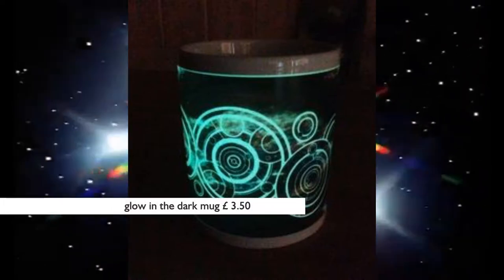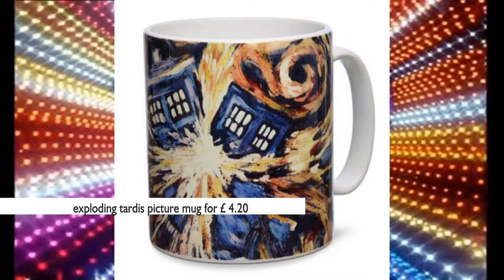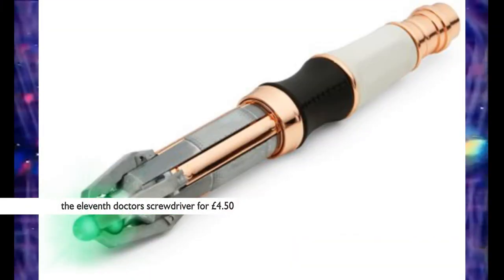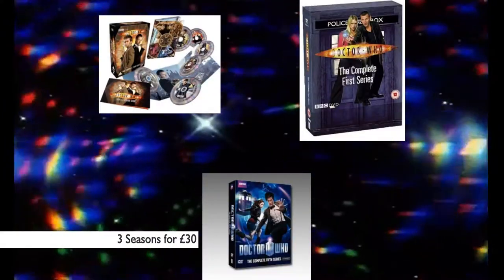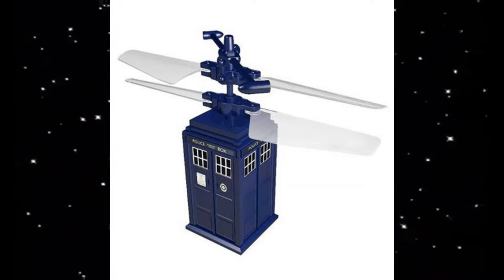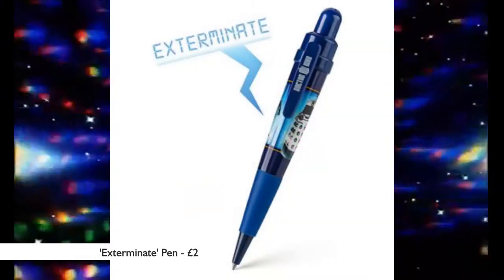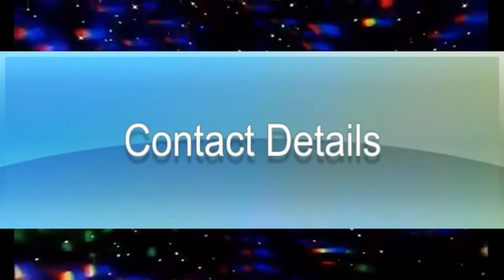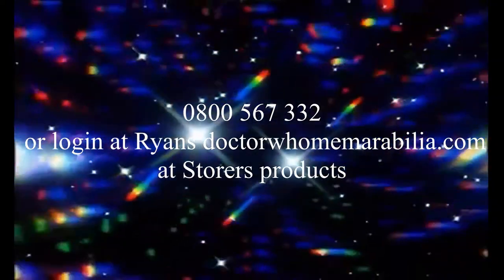Ryan Storer BTEC Video - Dr. Who Advert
This is my BTEC advert that shows different products from Dr. Who.